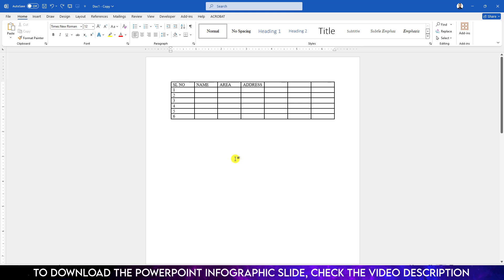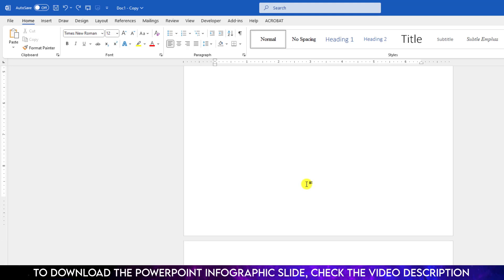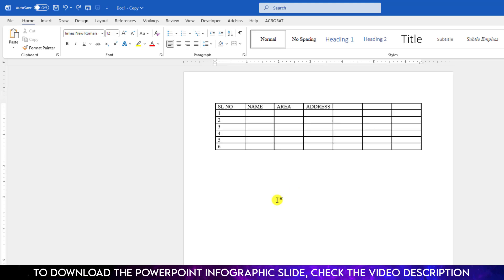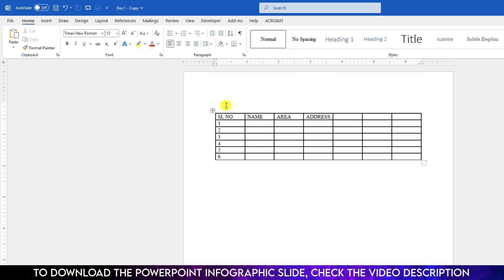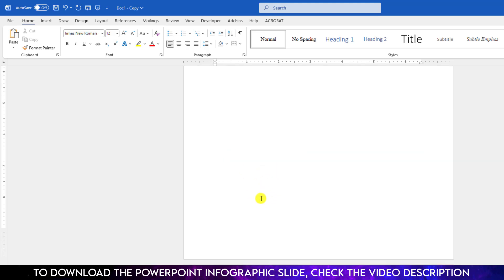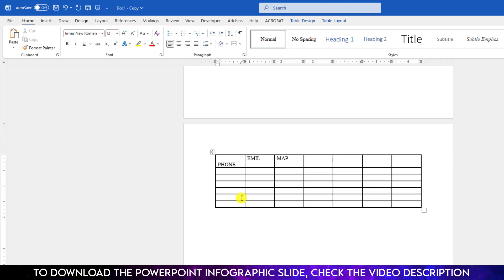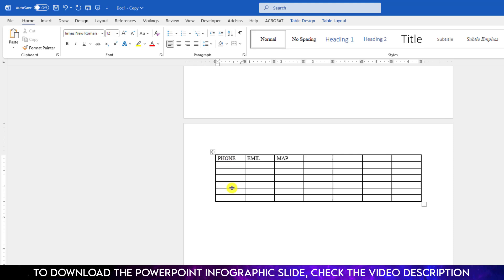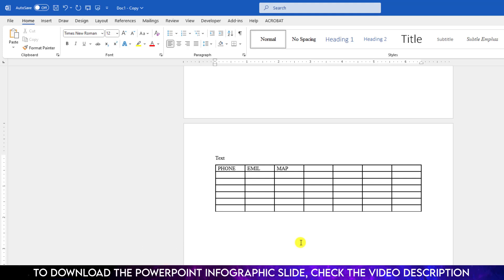Add text above table Microsoft Word | Insert Text Above a Table at the Top of a Page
Learn how to add text above a table in Microsoft Word. In this video, I show you an easy way to insert text above a table at the top of a page. Perfect for making your documents look professional. Watch this quick tutorial and master this useful skill in Word. Great for beginners and anyone looking to improve their Word skills.